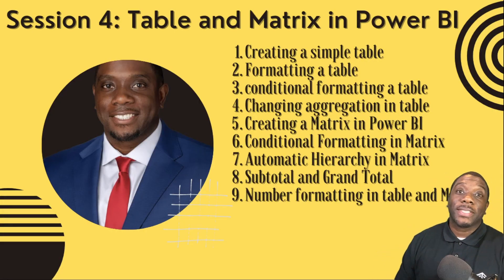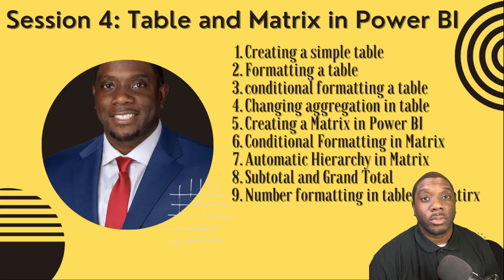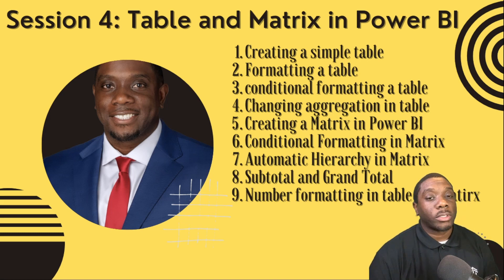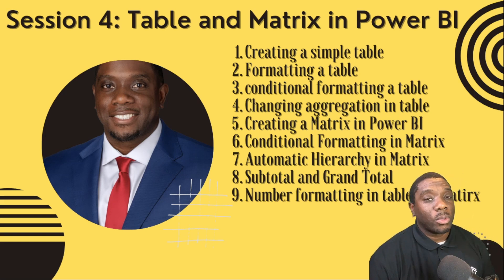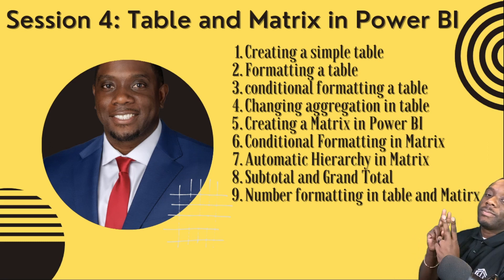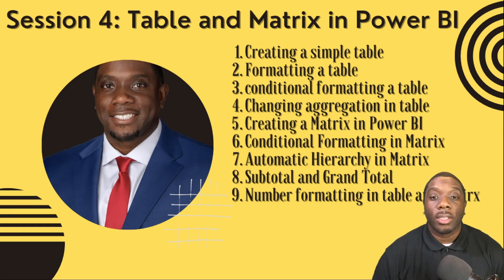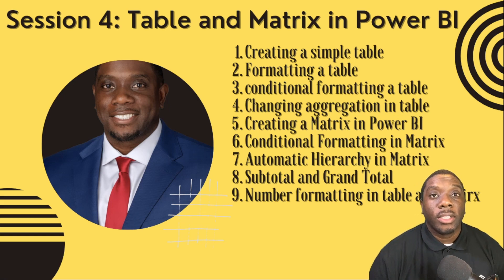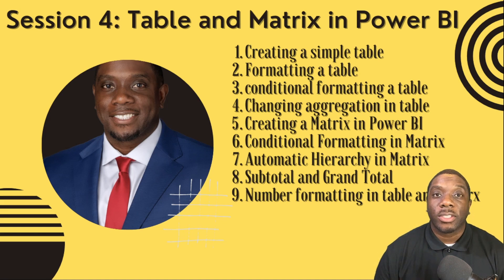4.0 Tables and Matrix in Power BI | Power BI Tutorials for Beginners | By Carl Huff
Table Matrix in Power BI help represent data in tables i.e one dimensional or Matrix in two dimensional format. We will see in this session conditional formatting in tables and matrix. This session also covers topics on Hierarchies and value formatting in Power BI. 2023

Recording Setup 🎤
iPhone 11